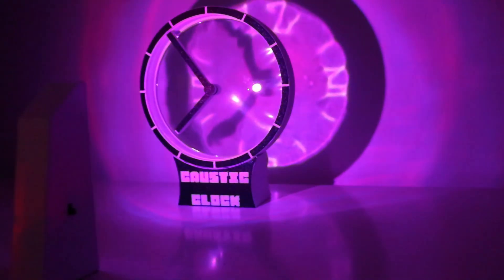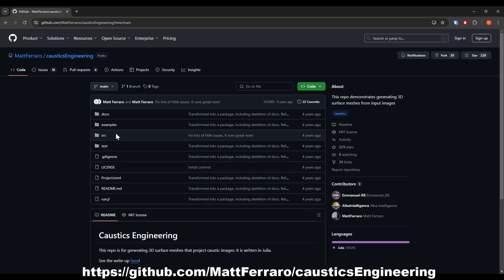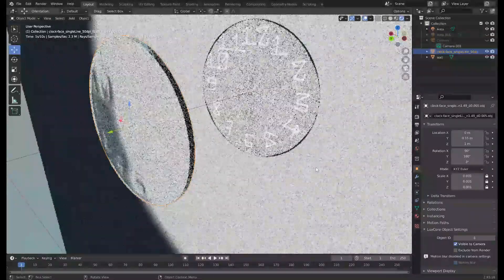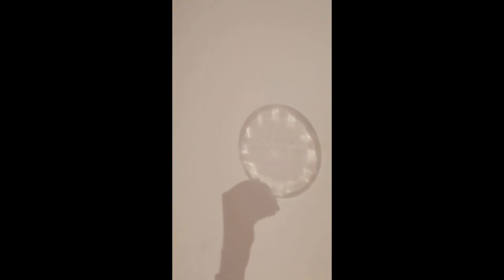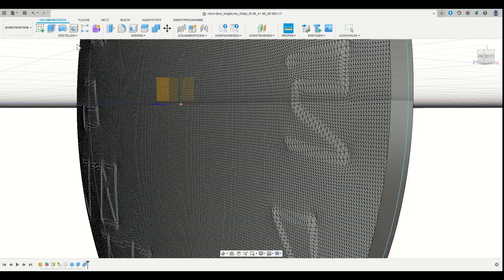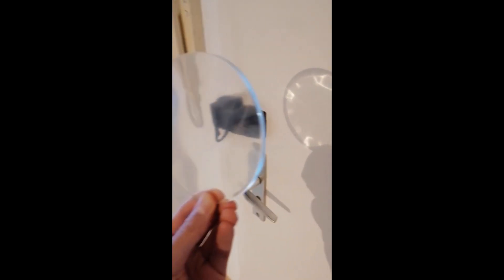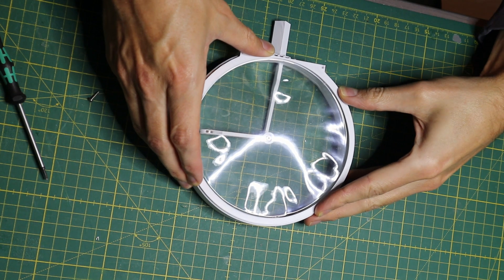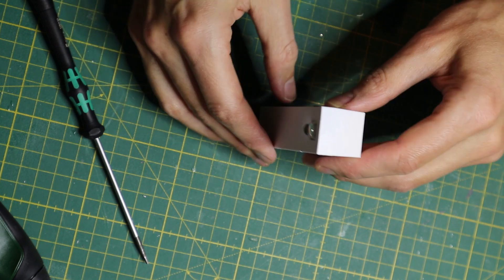Caustic Clock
This project is a remix of the Hollow Clock by shiura using a caustic lens to project a clock face onto the wall.